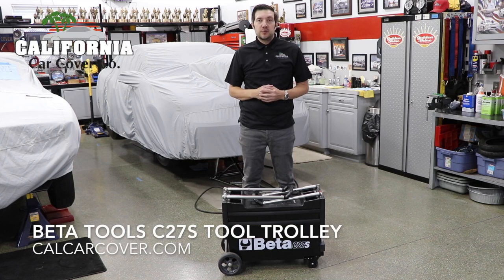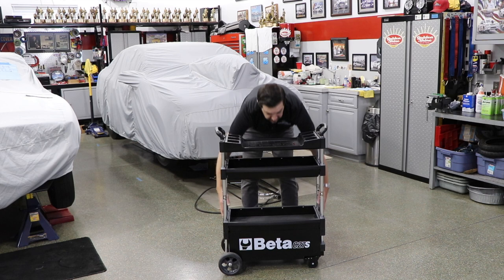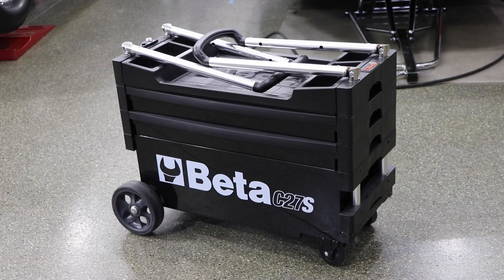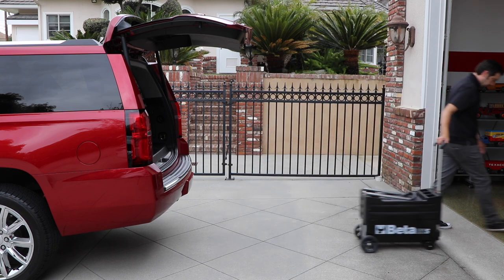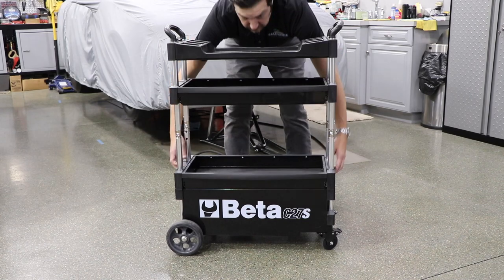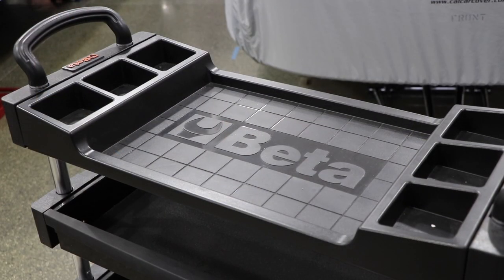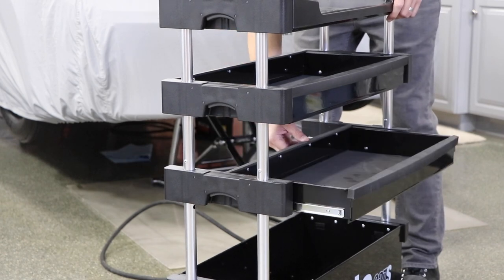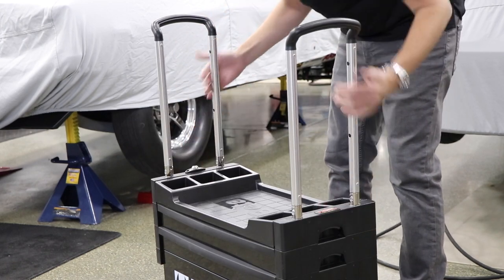Beta Tools C27S Portable Adjustable Tool Trolley with Drawers and Casters at California Car Cover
Beta Tools Collapsible Tool Cart Black 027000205

Need your tool cart on multiple job sites? We have the answer for you, the Beta Collapsible Tool Cart. Multiple tool trays provide plenty of storage space, and the sliding trays feature a unique two-way opening design for easier access. Extremely portable, spring-loaded handles allow the trays and top to collapse down, and the cart is key- locked so nobody can access your tools. Made from powder-coated steel with high-impact ABS trim. Measures 15.5”W x 39”H x 30.1”D when open, and 15.”W x 22.5”H X 28”D when closed. Tools not included.

Features:

    Folding tool trolley—patented design guarantees easy transport
    2 drawers, with ball bearing slides, for two-way opening
    Large lower compartment
    Sheet metal frame
    2 fixed caster, and steering casters with brake
    Thermoplastic worktop with 6 built-in tool trays
    Centralized lock
    Can accommodate drawer partitions and MC foam tool trays